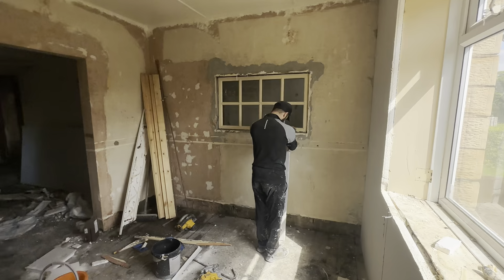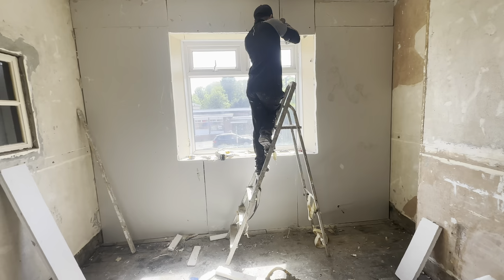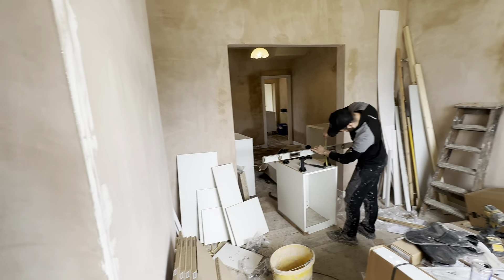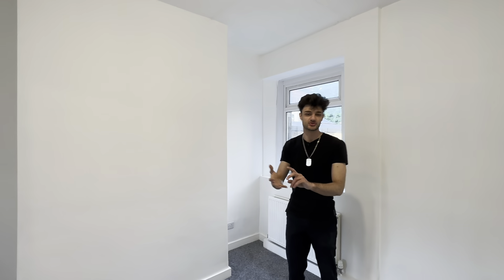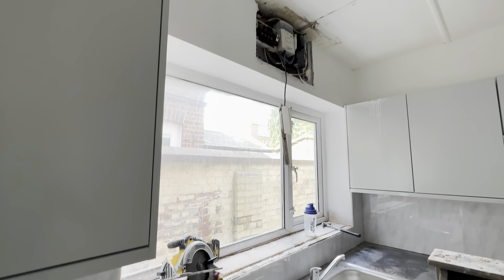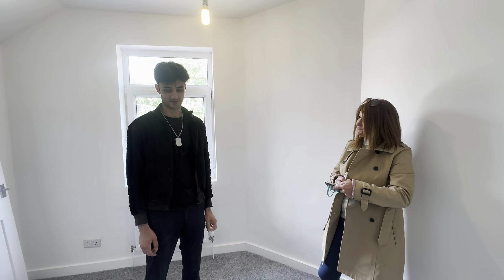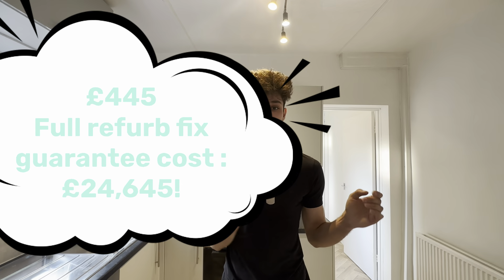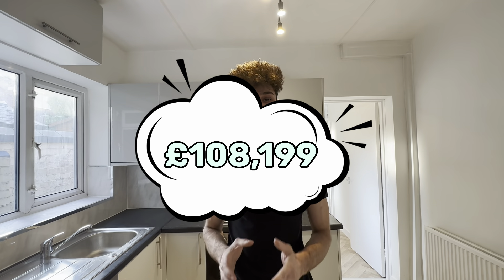Only way to do BRR Property Investment CYCLE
In this video I wanted to show you around and break though the numbers of one of my most recent purchases and the 1.1 month renovation progress . A 3 bedroom mid terrace house in the North east of England. I have done a full renovation on this transforming a rundown asset into a superb investment property , to get a return on Investment for the investor well in excess of 15%
If you're looking to invest in UK property and you would like help in finding and securing a great property fully managed and numbers guaranteed find out how we can help you by providing a completely hands free service: